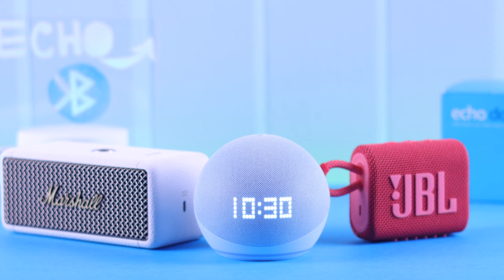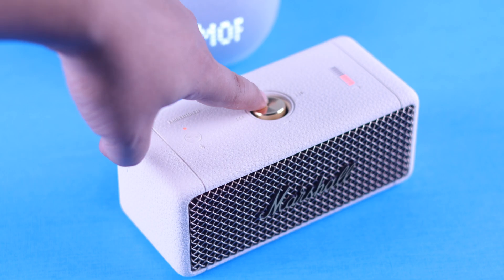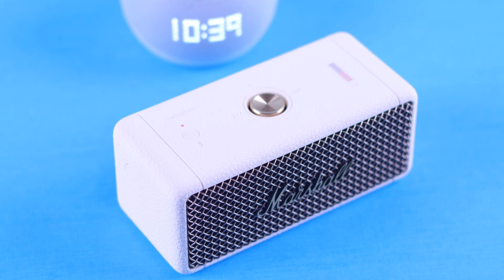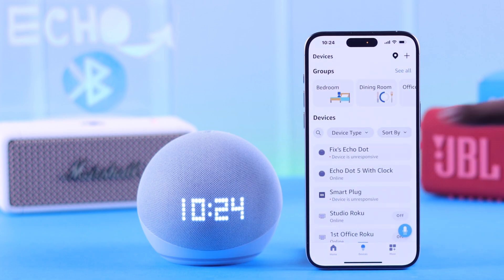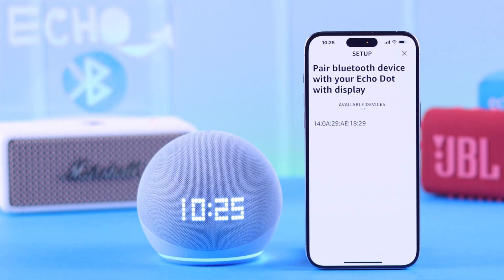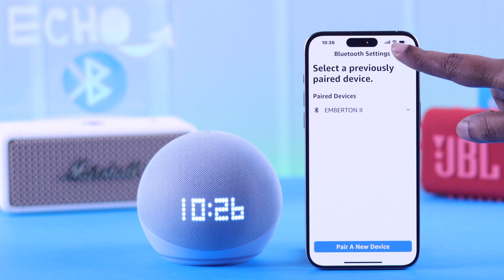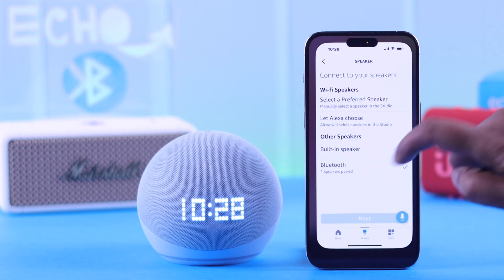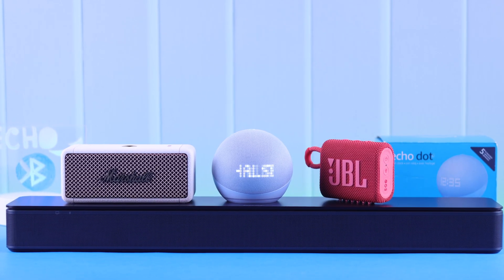Connect Any Bluetooth Speaker to Amazon Alexa Echo Dot 5 with Clock [How To]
Do you know how to connect any Bluetooth Speaker to the Amazon Alexa Echo Dot 5 with Clock for better sound quality? Don’t know how to make your Alexa Echo Dot 5th Gen with LED Clock to pair with a BT speaker? Well, you’ve come to the right video.

In this video, the Fix369 Team will show you the 3 steps you need to follow to connect any Bluetooth Speaker to an Echo Dot with Clock using the Alexa App?

0:00 Can you connect a Bluetooth Speaker to an Amazon Echo Dot with Clock
0:22 Step 1: Bluetooth Speaker Pairing Mode
0:31 Step 2: Connect Bluetooth Speaker  to Echo Dot With Clock
1:00 Step 3: Switch to Bluetooth Speaker from Alexa app